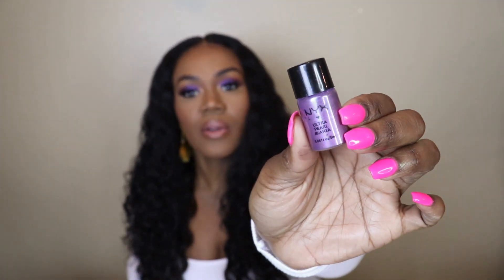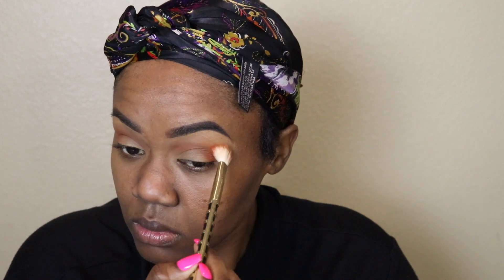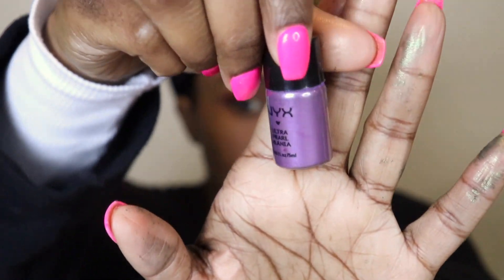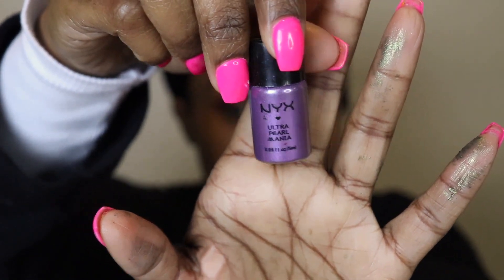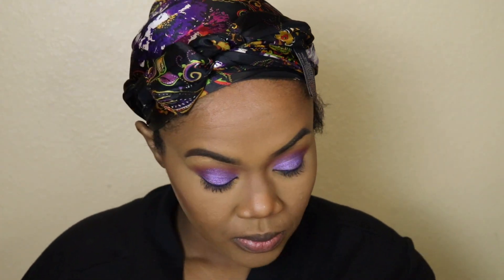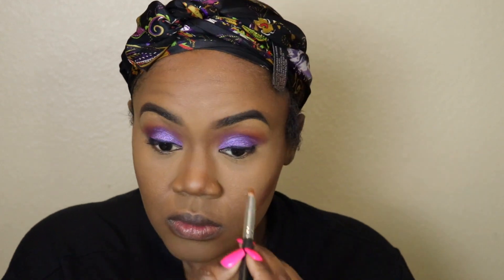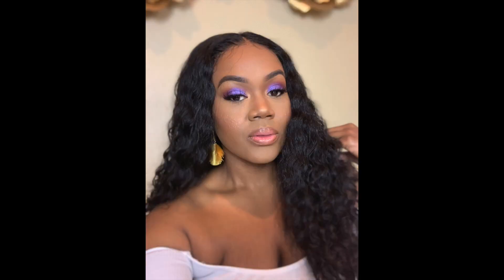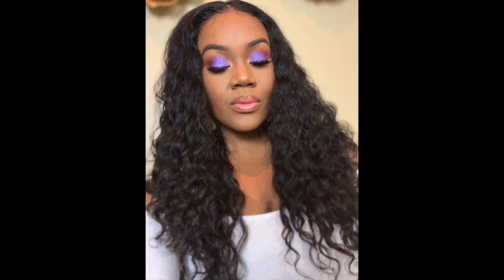EASY Spring Makeup Tutorial | WOC | Makeup for beginners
I hope you enjoy this easy spring makeup tutorial for women of color. This eyeshadow was only $3 so its very affordable and easy to use.